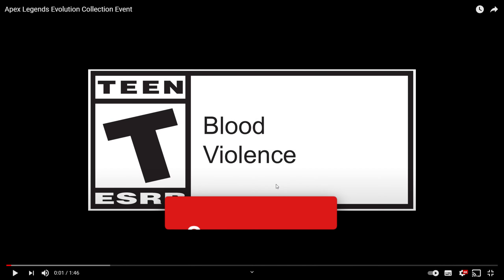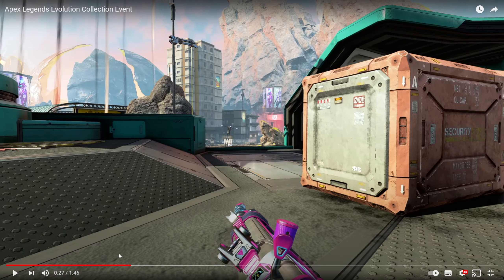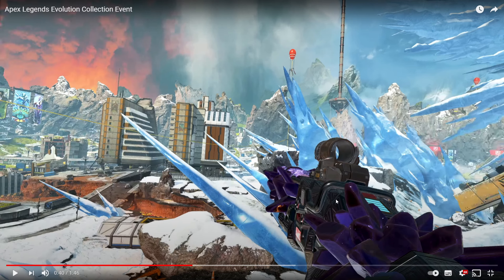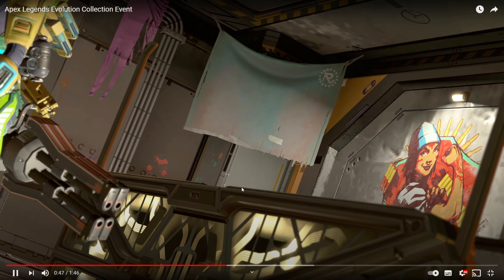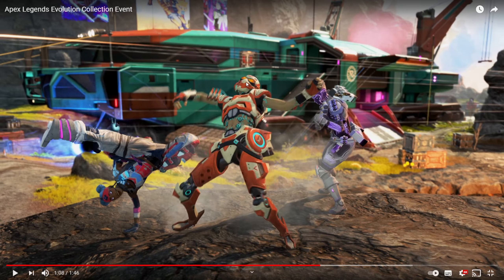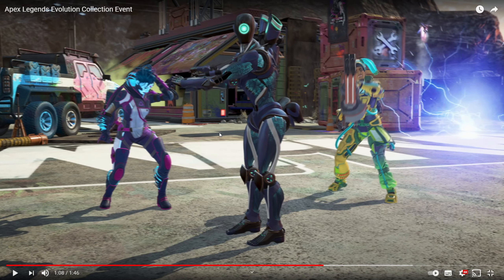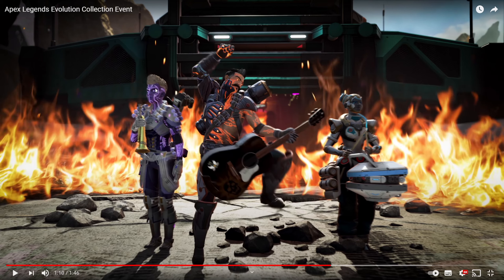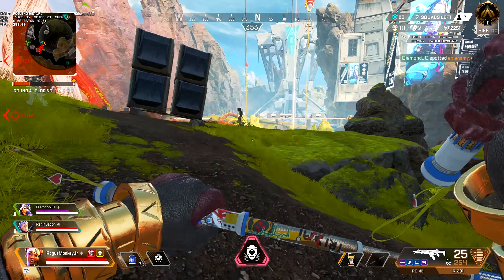Evolution Collection Event Trailer Breakdown - Apex Legends News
Apex Legends Evolution collection event trailer just dropped and I must say, some of the things coming in this event looks absolutely awesome! I decided to make a short Evolution collection event trailer breakdown and later today, the Apex Legends Evolution patch notes video will come out. Let me know what you think of the Apex Evolution collection event :)

► Check out some awesome videos by these creators:
Rag Tagg | Win MORE Ranked games by using this weird trick as a Lifeline main - Apex Legends

► Inspired by these awesome creators:
                           ► Kandyrew
                           ► Rag Tagg
                           ► Aculite
                           ► The Gaming Merchant
                           ► Frothy